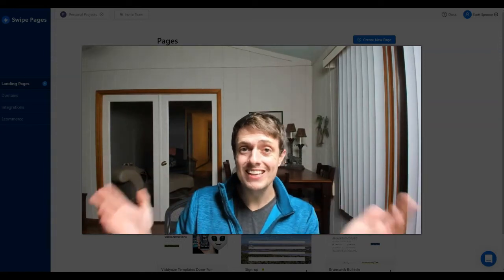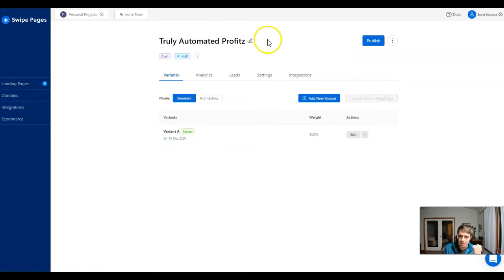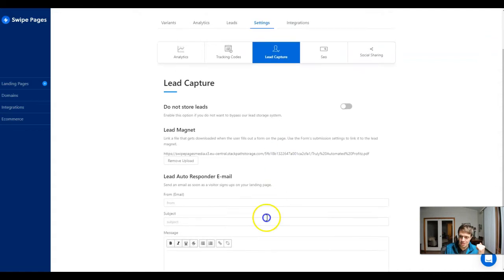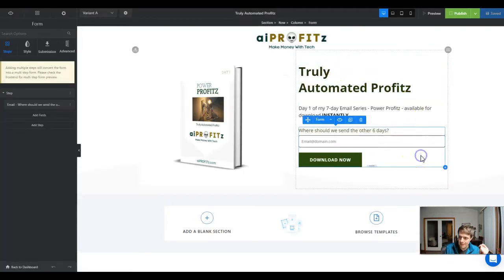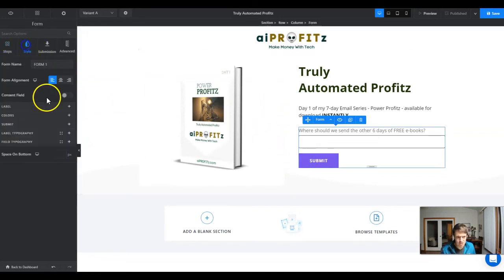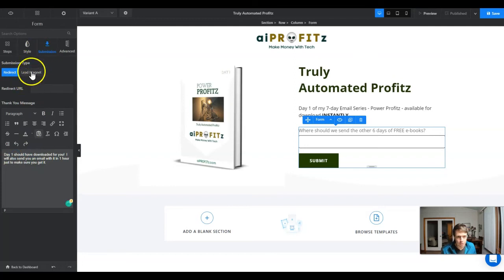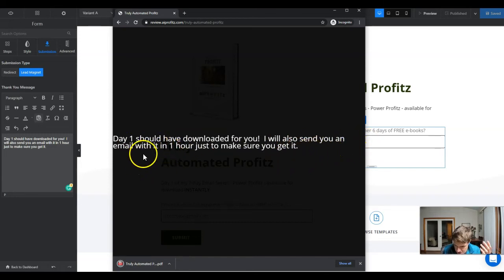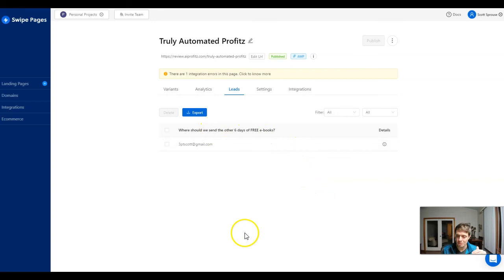Setting Up Lead Magnet Download with Swipe Pages [SwipePages Tutorial]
Today we look at how to enable lead-magnet downloads to instantly provide your lead-magnet as a download for SwipePages ✅ Get SwipePages

I love Swipe Pages and find it to be an amazing way to build AMP Landing Pages to capture leads.

Instant downloads ensure your lead gets the lead-magnet with no email hiccups.  I also tend to send an email with the lead magnet just as a courtesy.

Swipe Pages allows you to build instantly loading Accelerated Mobile Pages (AMP) in minutes, plus track results and performance with built-in analytics.  It is an alternative to Unbounce, Instapage, and LeadPages or whatever current landing page builder you may be using.

The drag-and-drop interface is easy to understand, easy to navigate and rivals that of Elemntor Pro with some truly amazing features, such as Pricing Tables, Form integrations, Countdown Timers, and E-Commerce (with stripe).

Swipe Pages is best for digital marketers, agencies, or anyone who wants to increase the ROI of paid advertising campaigns with high-converting FAST landing pages.

Currently, they have LIFETIME DEALS AVAILABLE in the APPSUMO Store.

I love it integrates with SendFox, Convertkit, Integromat, and Zapier.

This is a truly fantastic deal if you are looking to learn how to build AMP Landing Pages or need to generate blazing-fast landing pages for lead-gen opt-ins, lead magnets, or client campaigns.